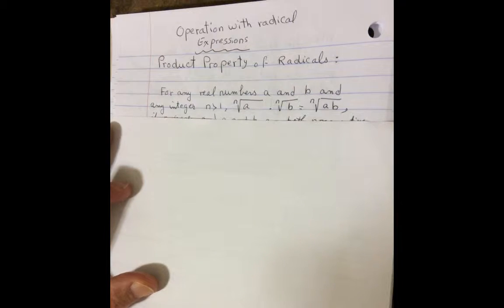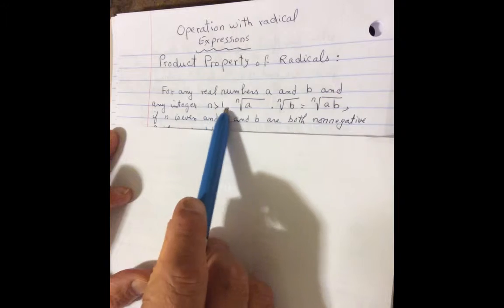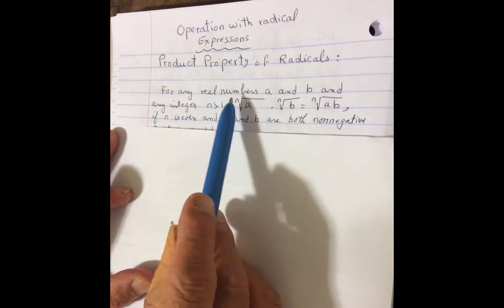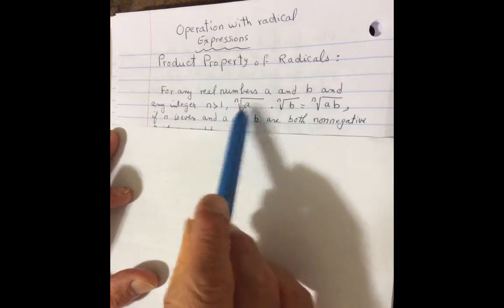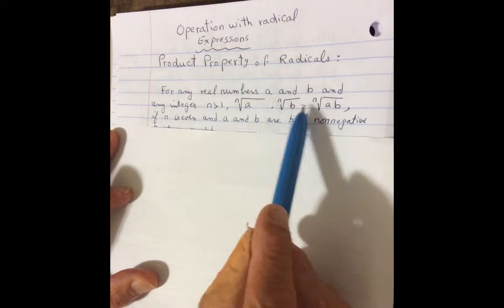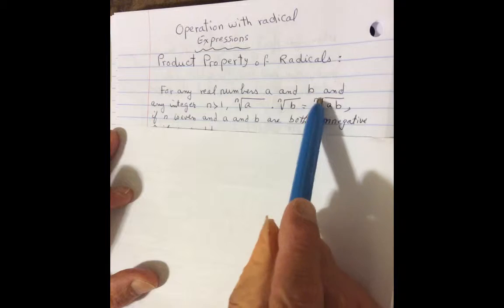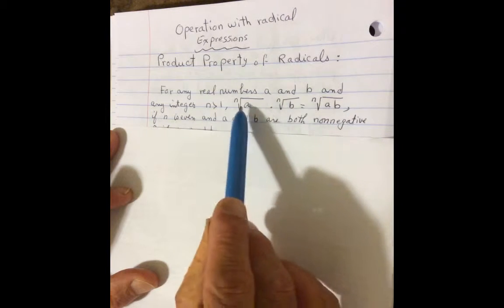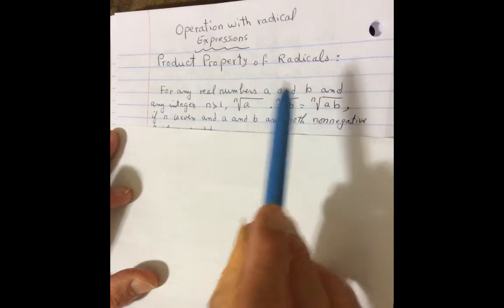Operation with radicals 1